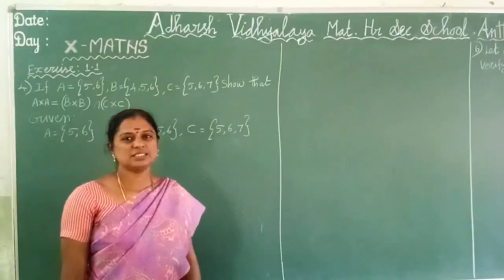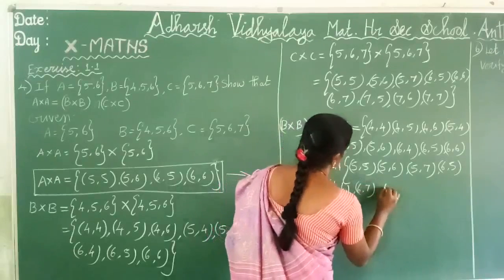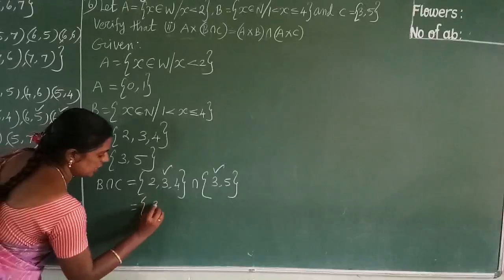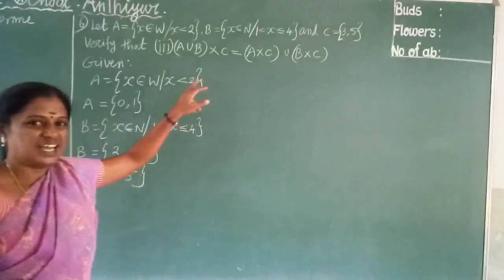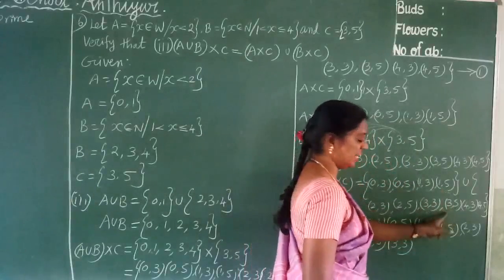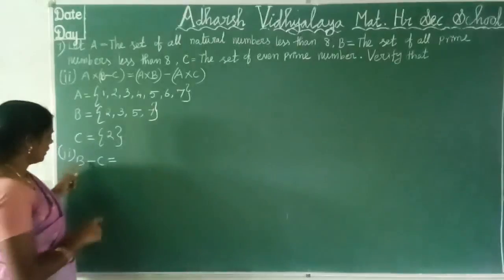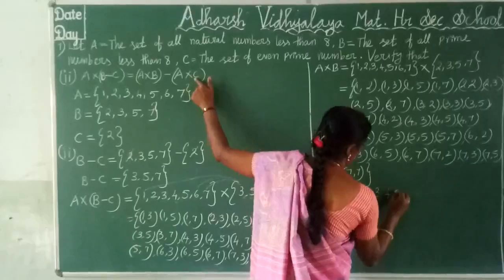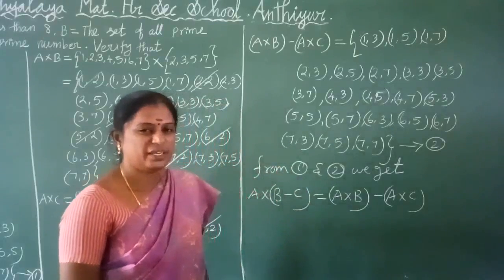IDEAL & ADHARSH GRADE IX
CLASS                    :9
SUBJECT               :Maths
TITLE                      :Relations and functions
SESSION                :Ex 1.1
VIDEO CREDITS    :Padmavathi T
VERIFIED BY          :Surendhar